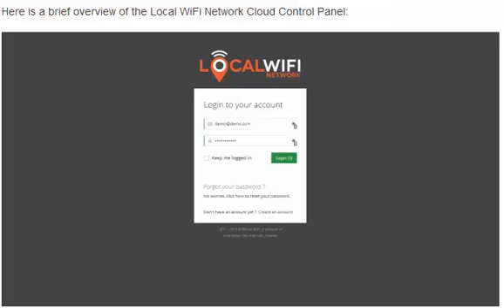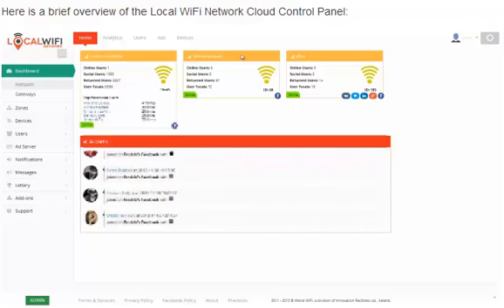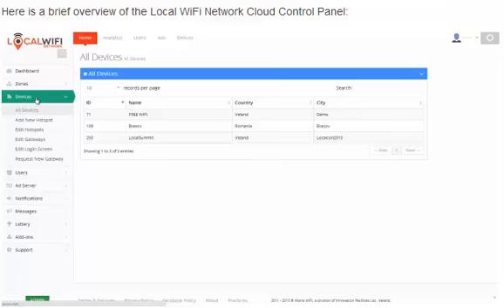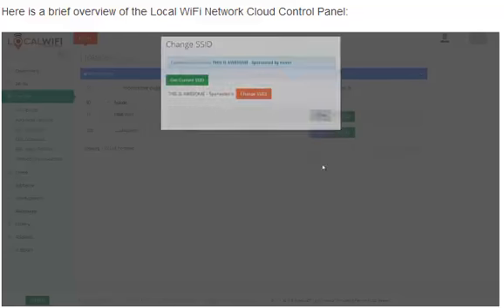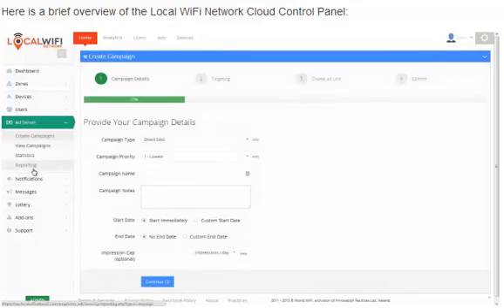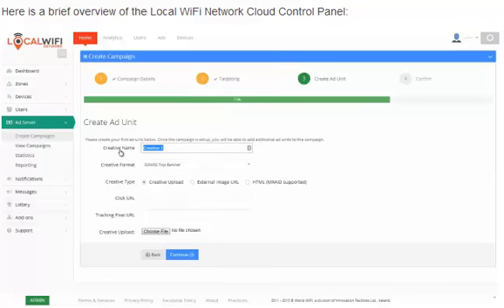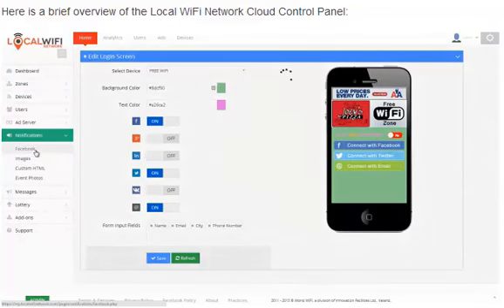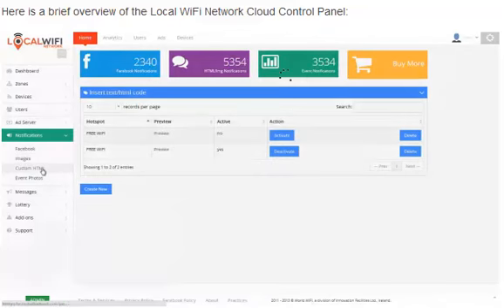LWN Control Panel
Lwn control panel walk through December 2013